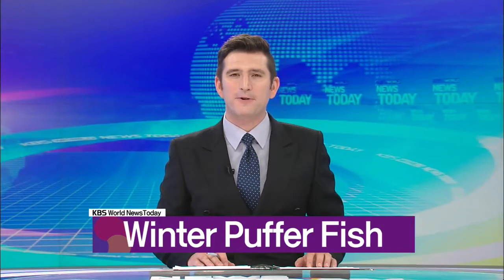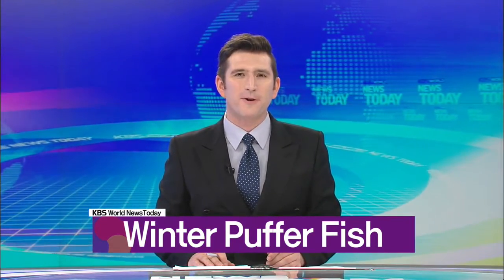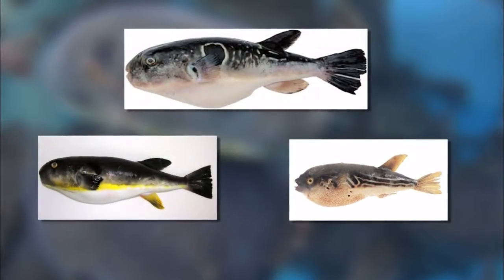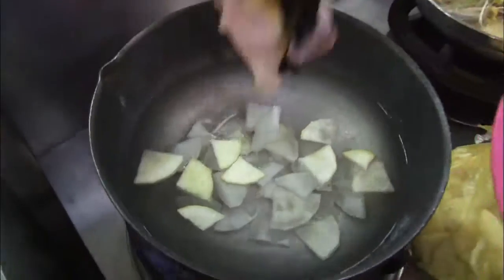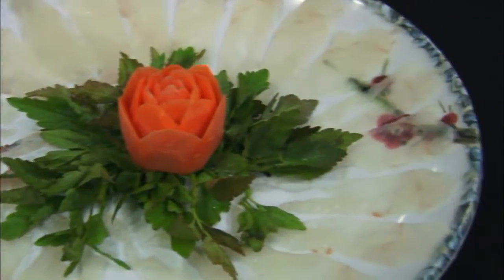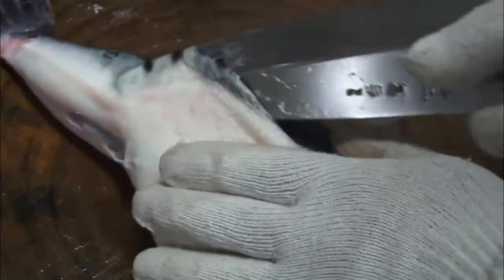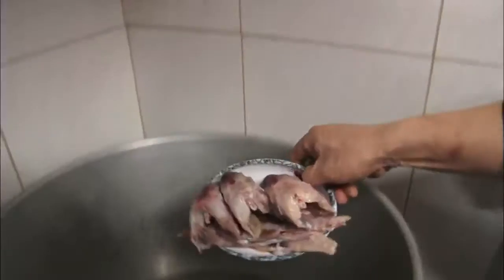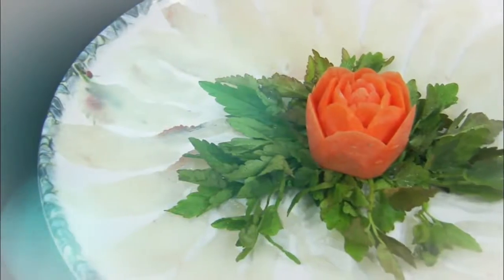Winter Puffer Fish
[Anchor Lead]

In today's close up, we're discuss the puffer fish, a popular winter delicacy in Korea. It’s a tasty choice, particularly in winter when the fish are less poisonous and much fleshier.

[Pkg]

People have gathered at the port early in the morning despite the subzero temperatures.

[Soundbite] Lee Seung-jin(Vendor) : "I'm waiting for the boat that will bring puffer fish. It's in season these days."

A boat that began catching puffer fish about ten days ago in waters off Dokdo arrives at the port. ts water tanks are full of puffer fish.

[Soundbite] Chung Young-keun(Captain) : "Boats that catch puffer fish return after ten days. They usually catch 3,500-4,000kg of puffer fish."

Puffers are put up for auction even before they are unloaded from fishing boats. Wholesale vendors compete to buy fresh puffer fish by offering the highest price possible. Puffer fish comes in several varieties. These three varieties are mostly caught in the East Sea. Eyespot puffers are mostly eaten raw. Purple puffers are used in soups. Striped puffers are usually braised because of their soft texture. Puffer fish soup is a signature puffer fish dish. It's made with radish, puffer fish and salt to create a neat taste. Dropwort is also added to enhance the flavor of the dish.

[Soundbite] Prof. Jeon Hyung-joo(Jangan University) : "Puffer fish is low-fat, high-protein food that helps boost the immune system and lose extra weight. Dropwort supplements nutrients that are not contained in puffer fish, such as vitamin C, fiber and antioxidants."

Puffer fish tastes superb when eaten raw as well. But extra caution is required because this fish is poisonous. Venom contained in the puffers has a 60-percent fatality rate. Just one milligram of puffer venom is fatal to humans. That's why puffer fish must only be trimmed and cooked by trained professionals. Once the venom is removed, the puffer fish is left to ferment in a refrigerator for three hours before it's sliced thinly. The slices